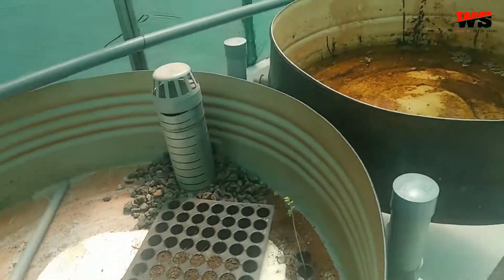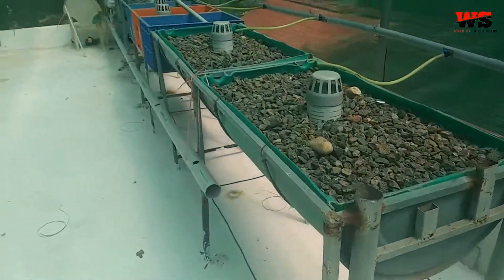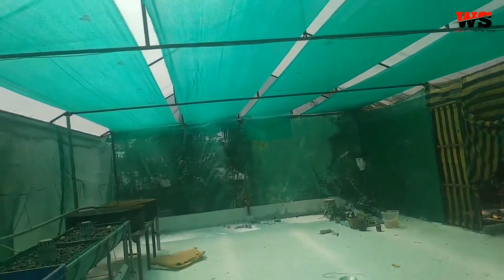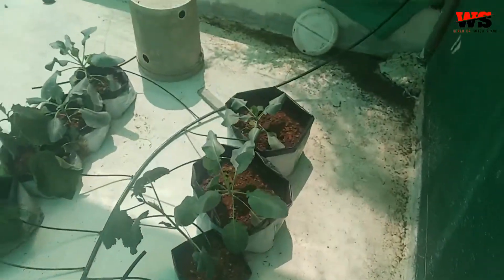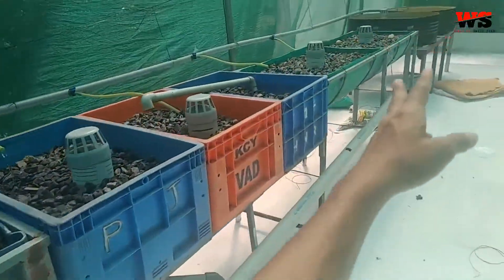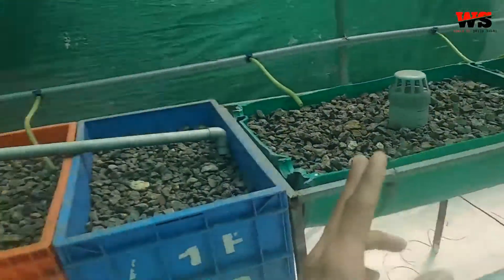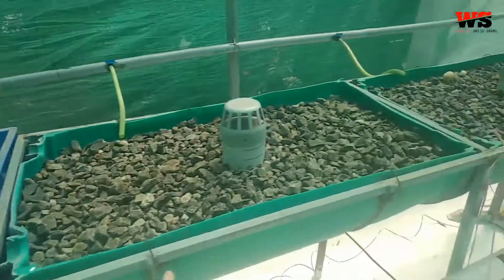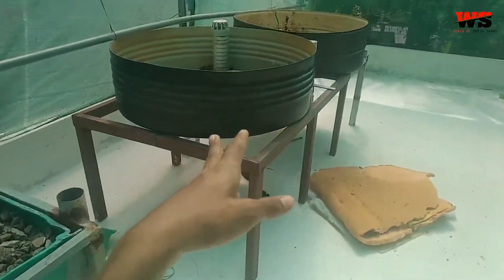അക്വാപോണിക്സ് resetting video | malayalam | world of shiju shanu